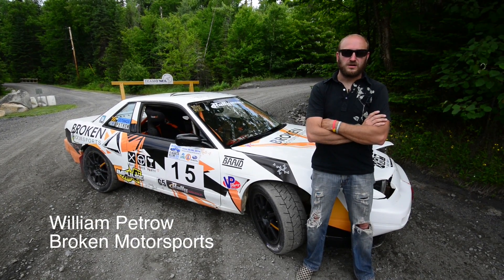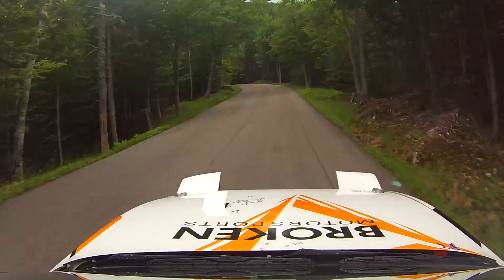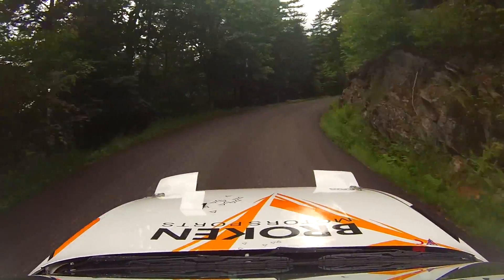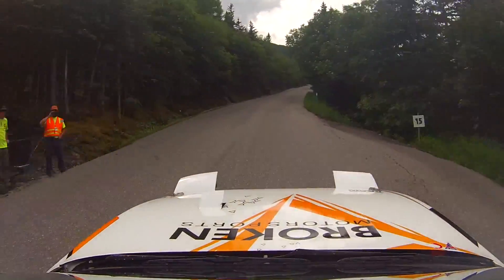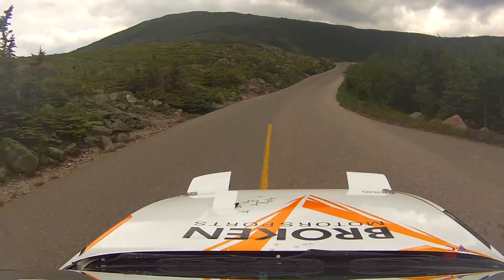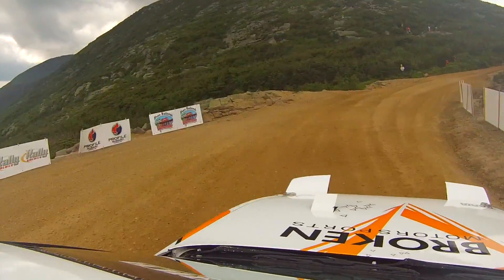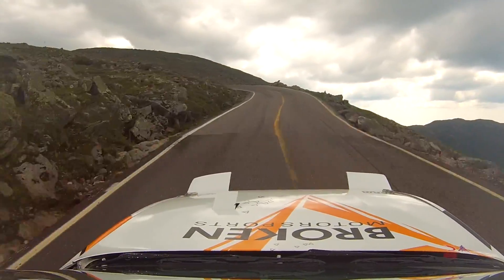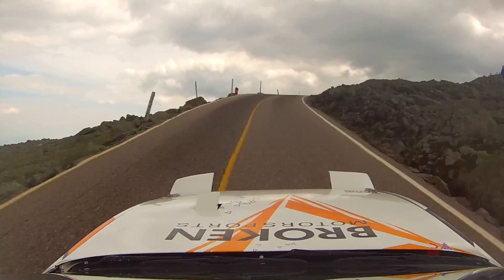Climb to the Clouds with William Petrow and Broken Motorsports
This is an interview with William Petrow of Broken Motorsports that was edited over his record setting 2wd run up the 2014 Mt Washington Climb to the Clouds in his Nissan 240sx (converted to Silvia specs). Ryan Symancek was codriving.